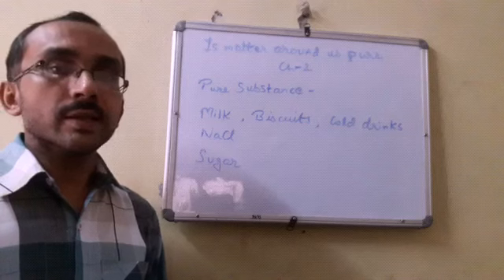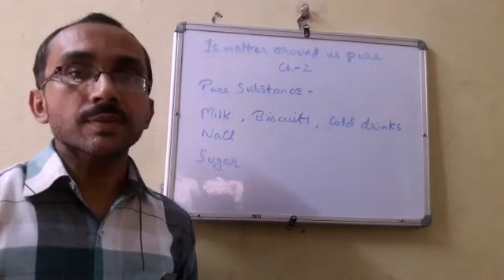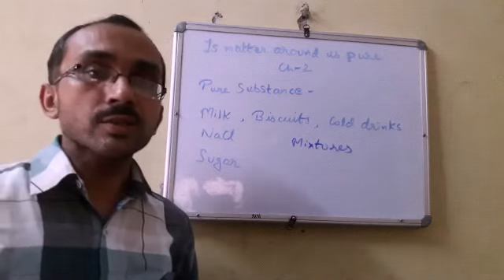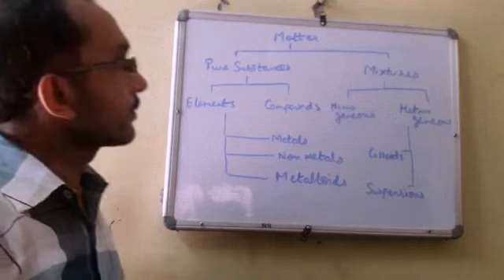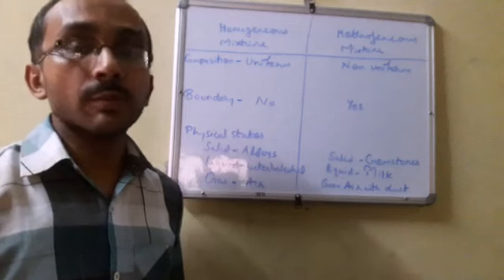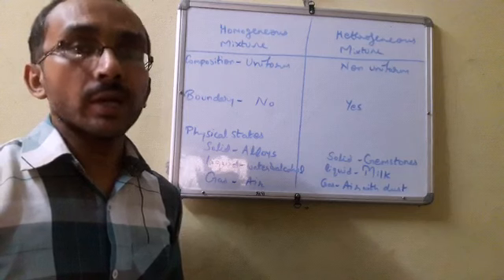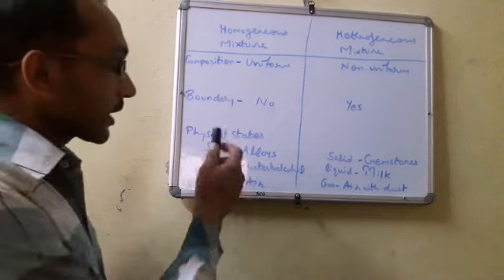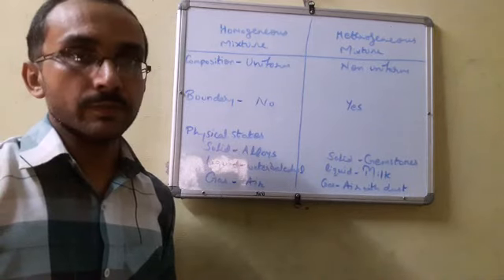Class -IX Ch-2 Topic-Pure substance & mixture